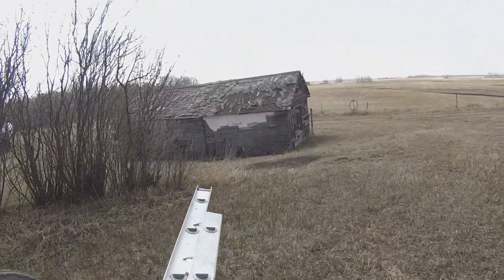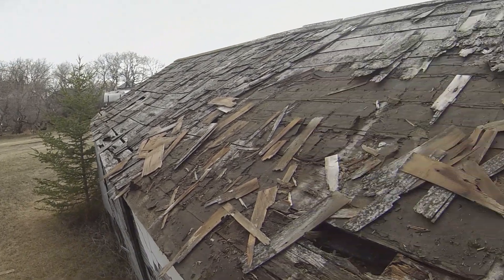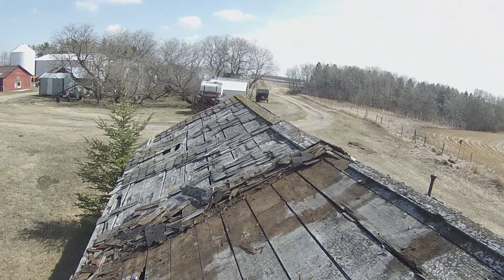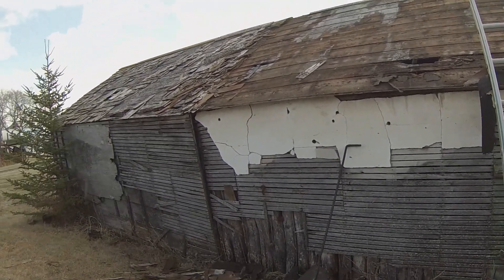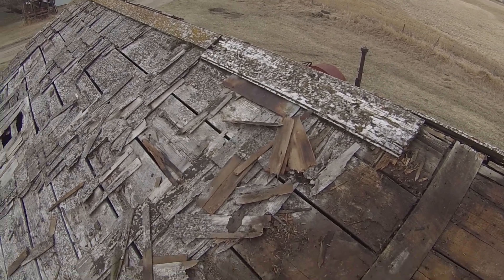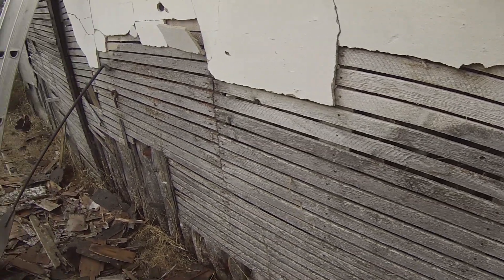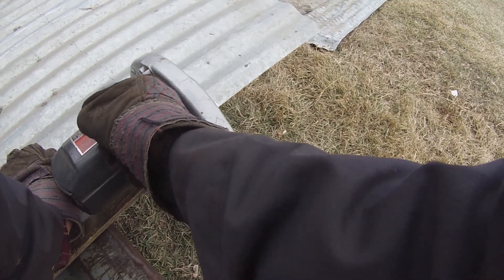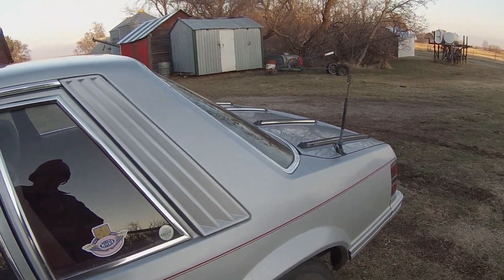Century Shack Roof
Finally getting around to putting the metal on the roof of the old homestead shack. The cedar shingles are 117 years old and long overdue for replacement.